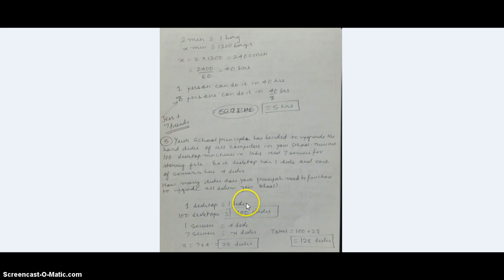Multi Step Rational Number